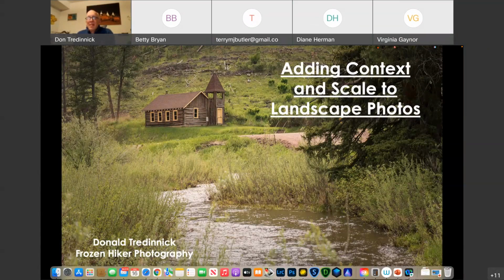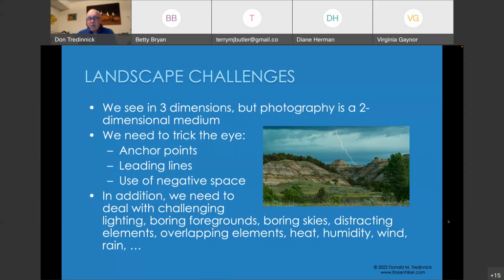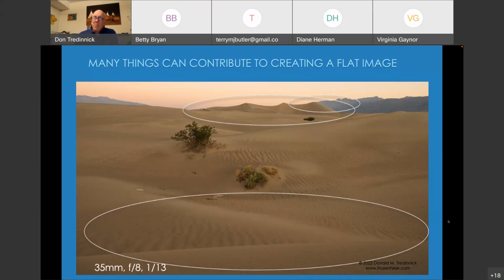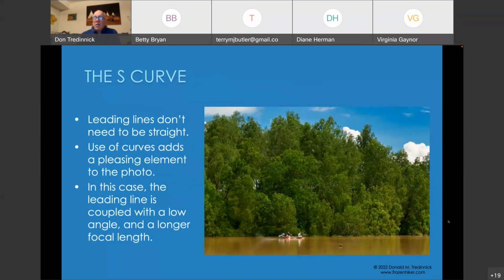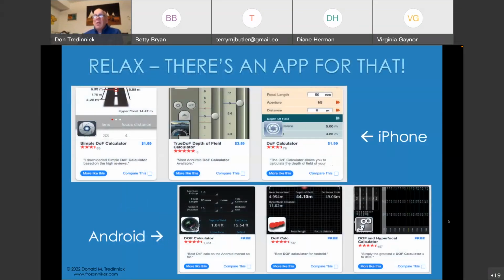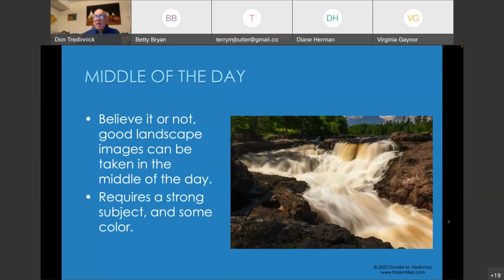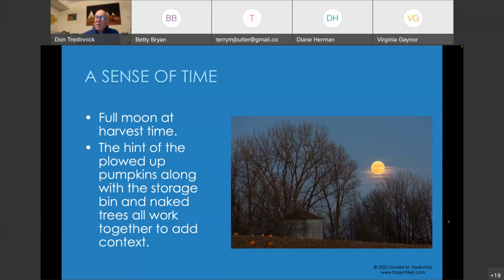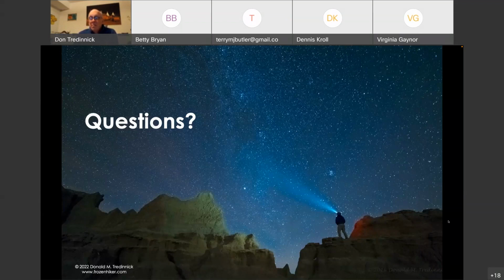Don Tredinnick Adding Context and Scale to Landscape Photos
Learn how to take better landscape photos from Don Tredinnick